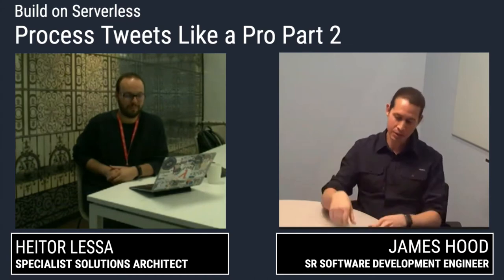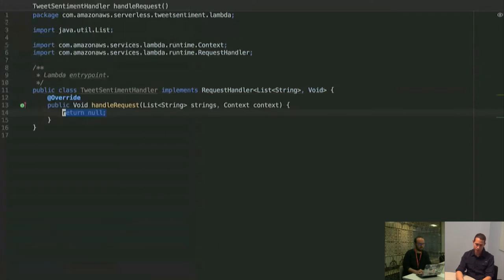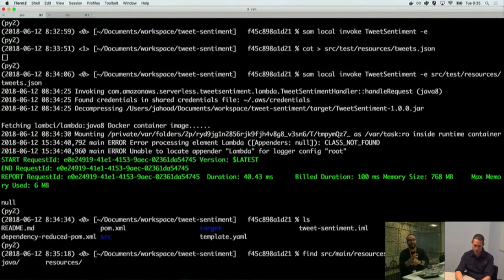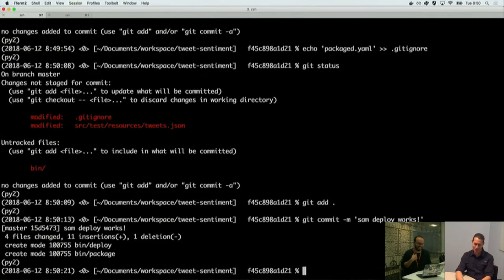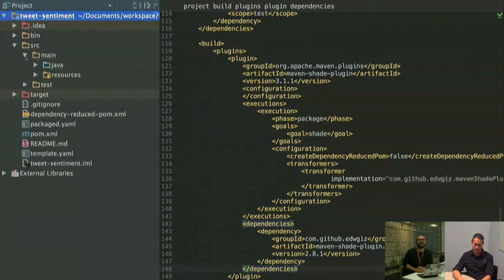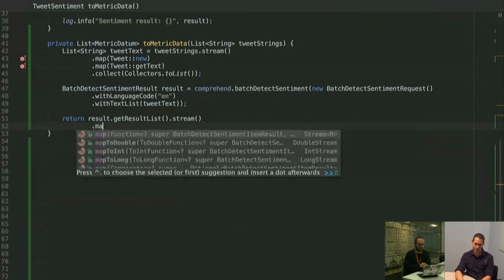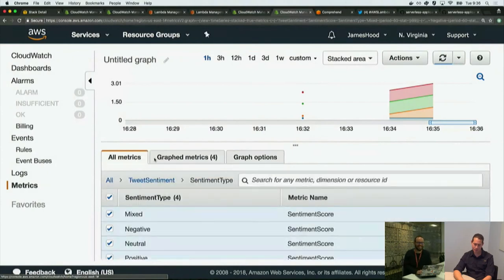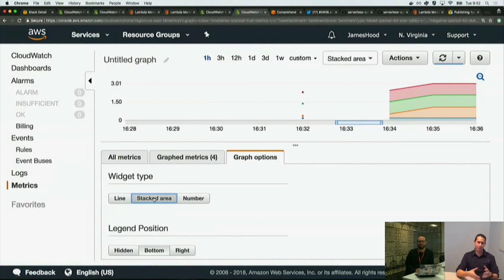Build on Serverless | Process Tweets Like a Pro Part 2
Can you use AWS Lambda to analyze a stream of tweets and, say, perform  sentiment analysis? By harnessing the power of serverless applications, you certainly can! Join Senior Software Development Engineer, James  Hood, and Specialist Solutions Architect, Heitor Lessa, as they teach  you how to build a serverless app to process tweets without having to  learn how to interact with the Twitter API. James and Heitor will guide  you through coding and deploying a Lambda function that processes tweets  from the AWS Serverless Twitter Event Source app, available in the AWS  Serverless Application Repository.

See the upcoming Build on Serverless Schedule: